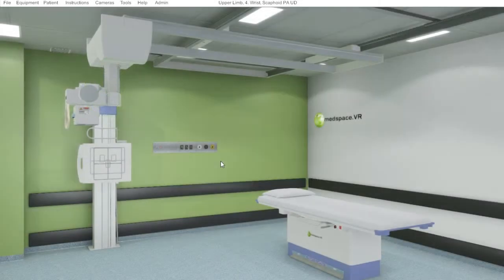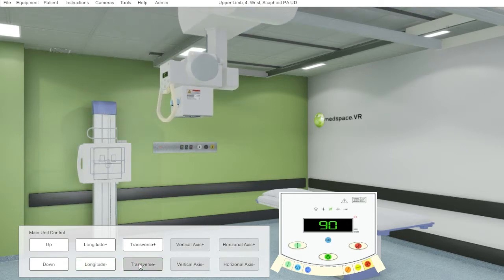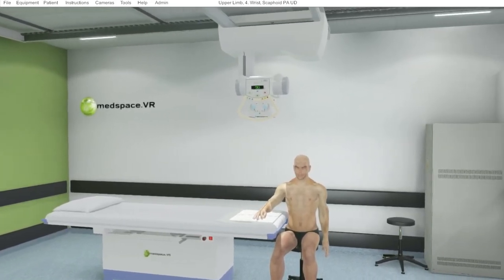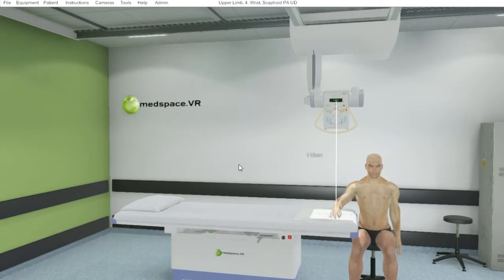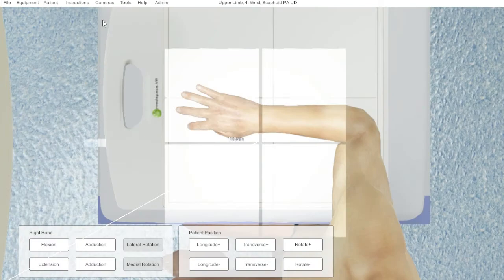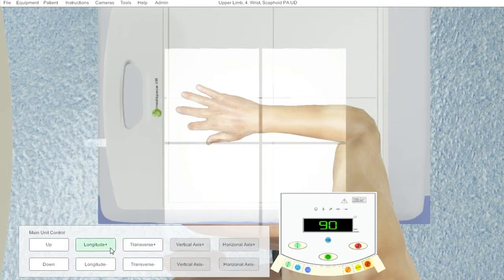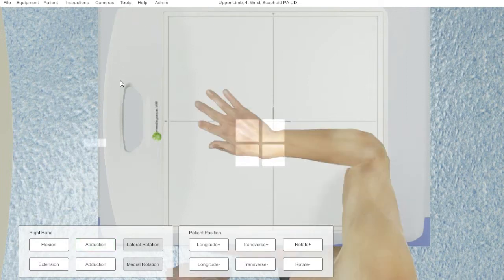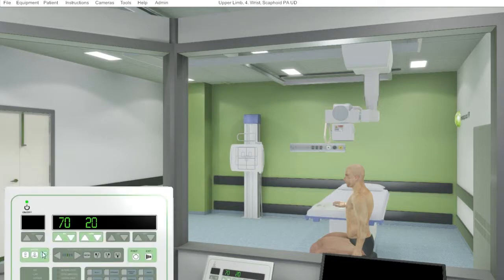medspace.XR PA Scaphoid X-ray procedure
This video takes you through the process of conducting a Scaphoid X-ray. The user is taken through the procedure for setting up equipment, positioning the patient and taking the X-ray